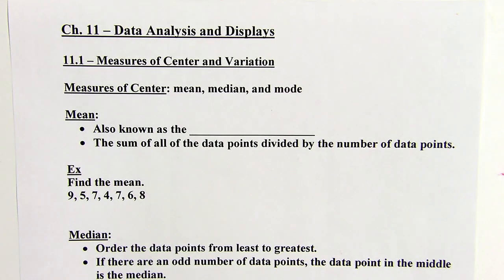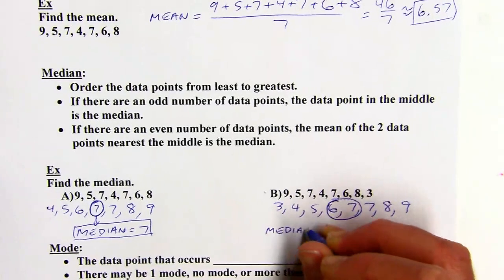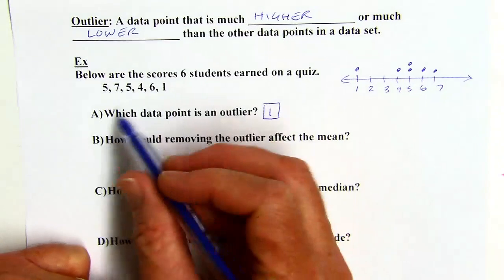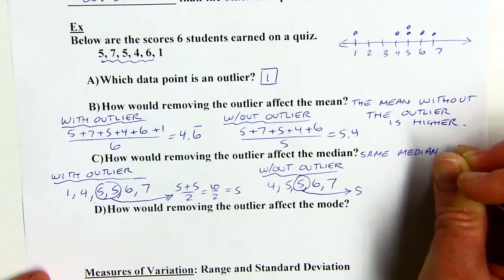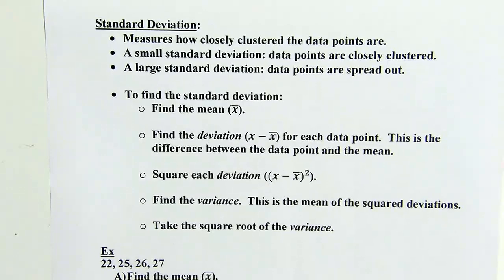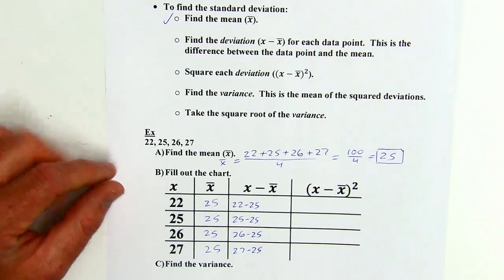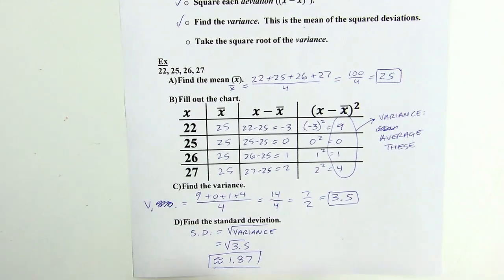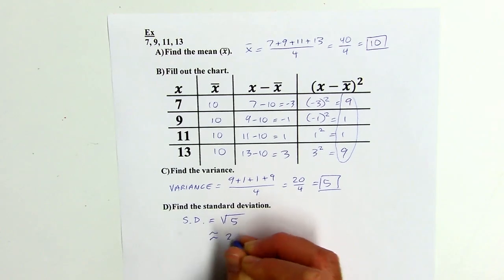Algebra 1 - Big Ideas - 11.1 - Measures of Center and Variation